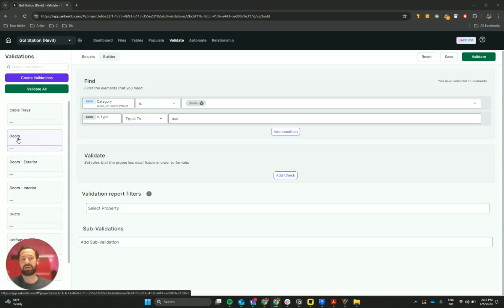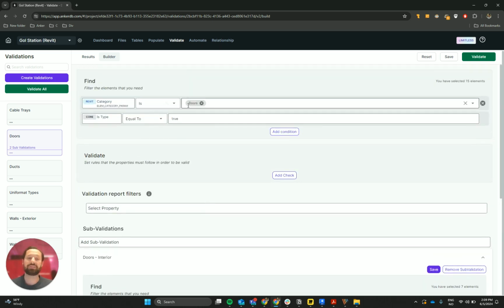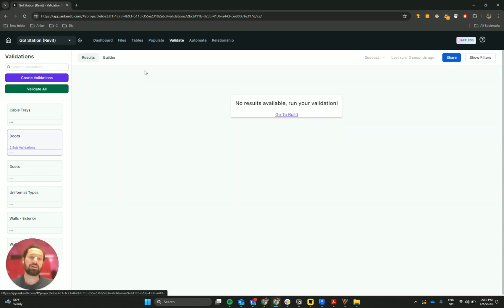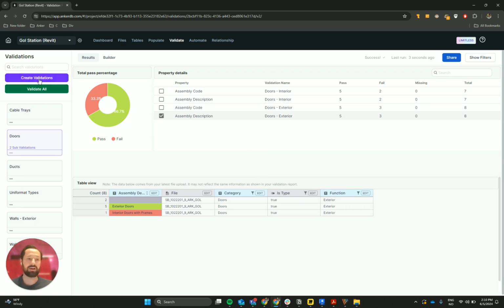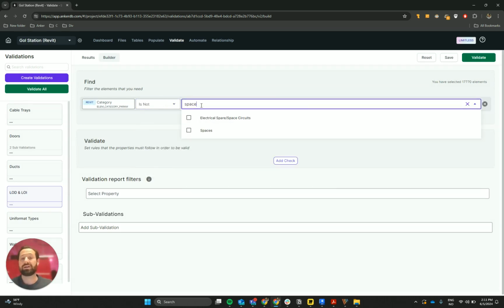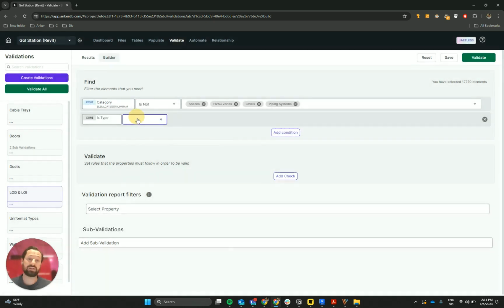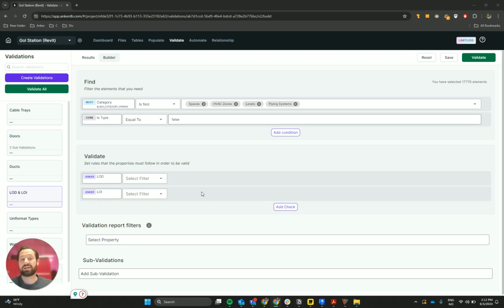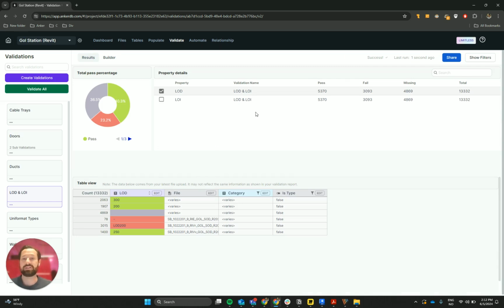Validation in Anker: Part 2 - Adding sub-validations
In this video we will show you how to work with Validation tool in Anker.

Learn how to:
- Create a sub-validation inside your main validation
- Validating instances, LOD and LOI against RegEx